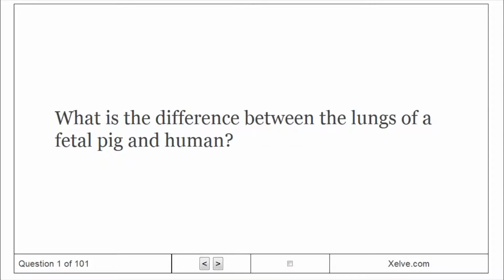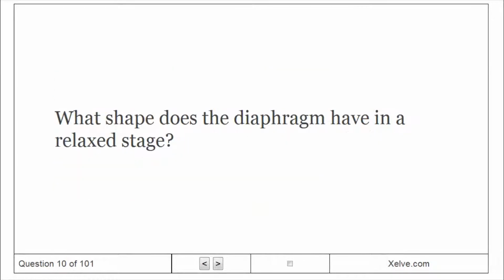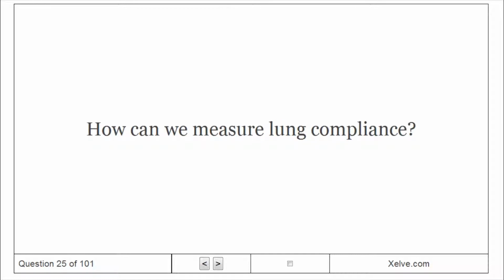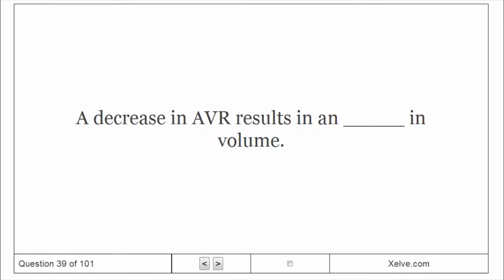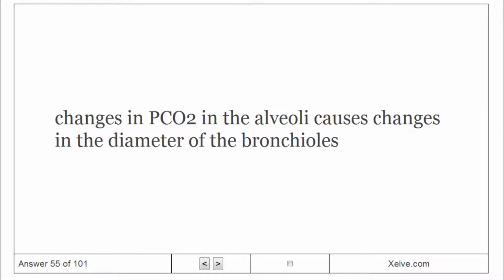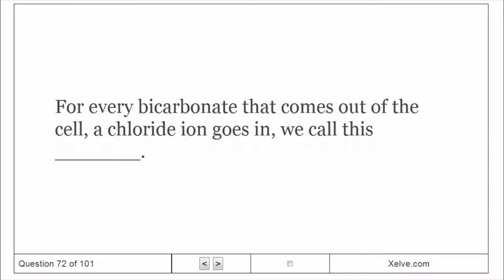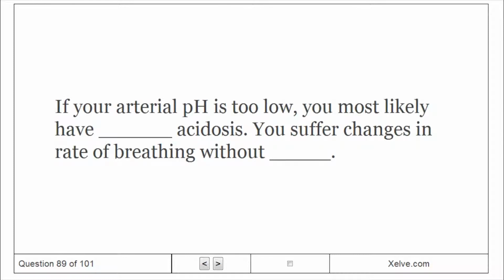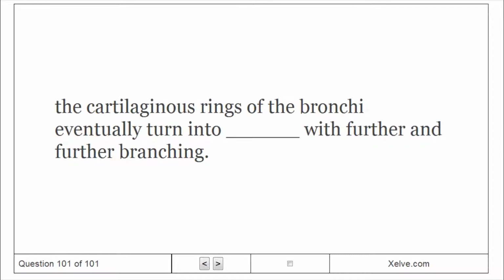Introduction to Human Anatomy and Physiology - 13 The Respiratory System - Flashcards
The Respiratory System - Flashcards
Learn Introduction to Human Anatomy and Physiology - Chapter 13